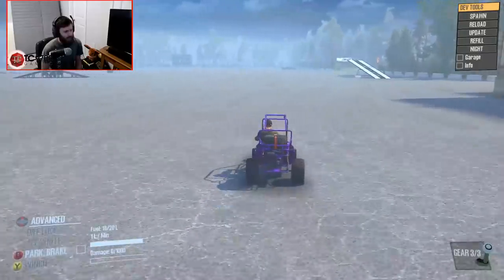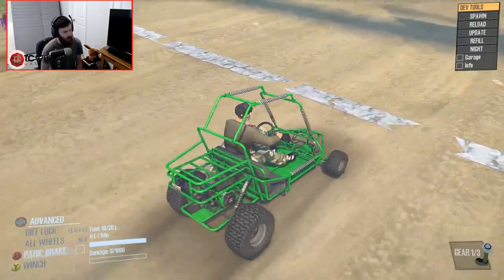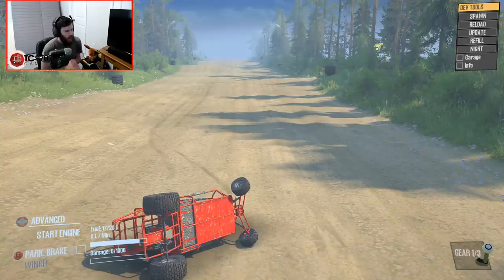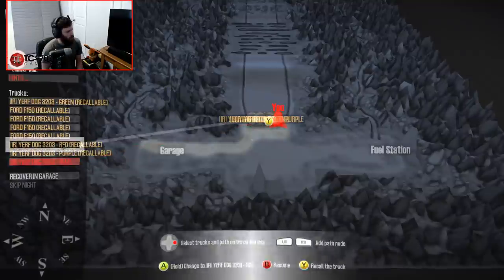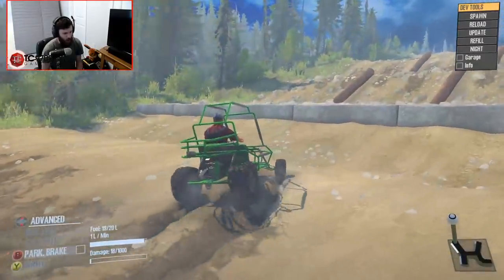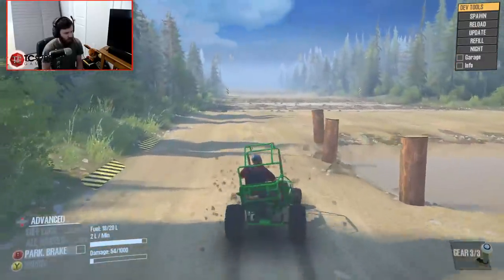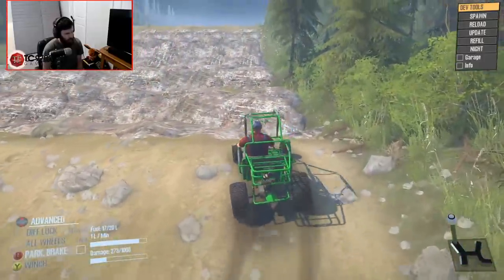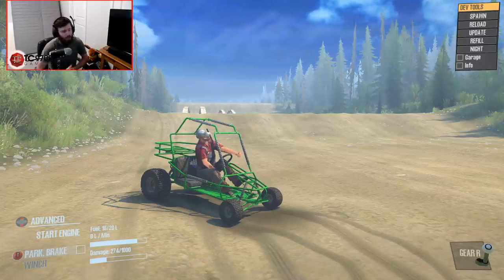SpinTires MudRunner: The YERF DOG GO KART!?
SpinTires MudRunner: The YERF DOG GO KART!? | TC9700Gaming

In this video, we're jumping back into SpinTires MudRunner for a look at the Yerf Dog go kart by IR! It's actually super fun to drive!!